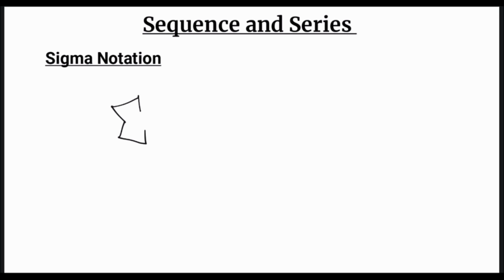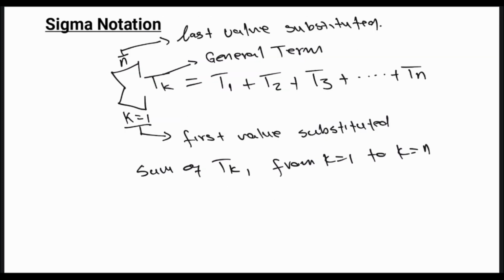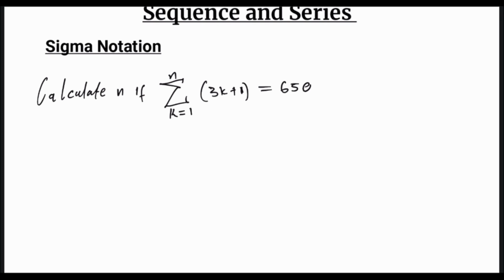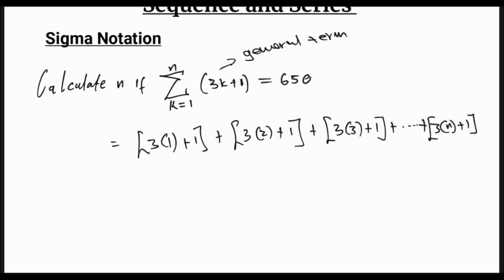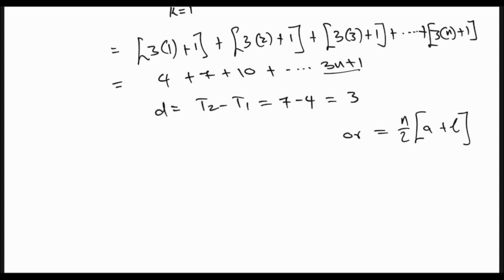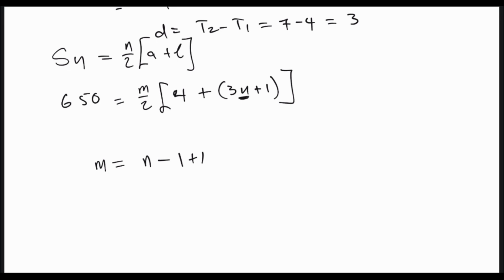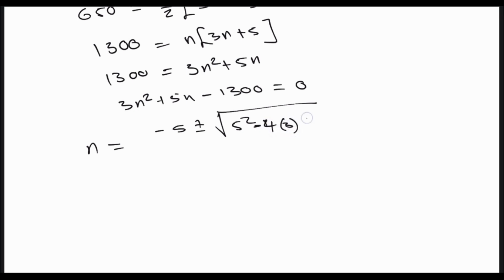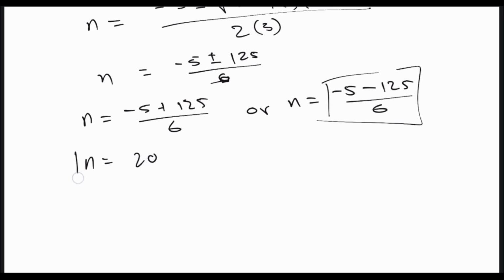Sigma Notation | Grade 12 | Sequence and Series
In this video, I am explaining the concept of Sigma Notation and doing an example to enhance our conceptual understanding. I would like to suggest that you pause the video at 04:38 and try the example question to see if you have understood the previous concepts.